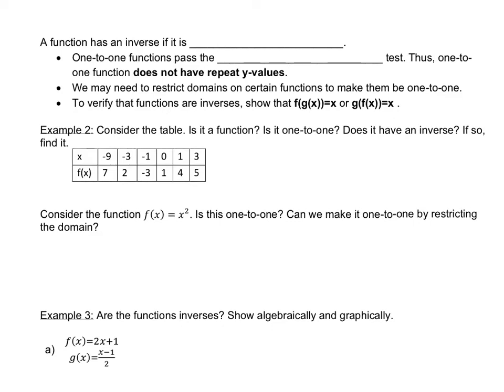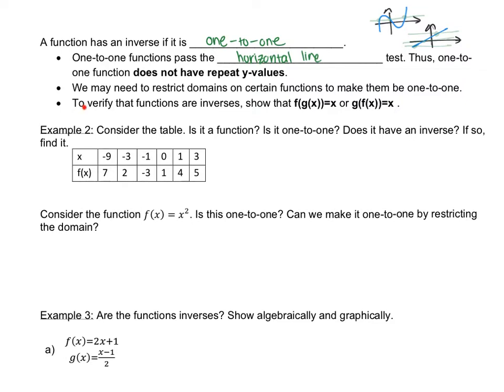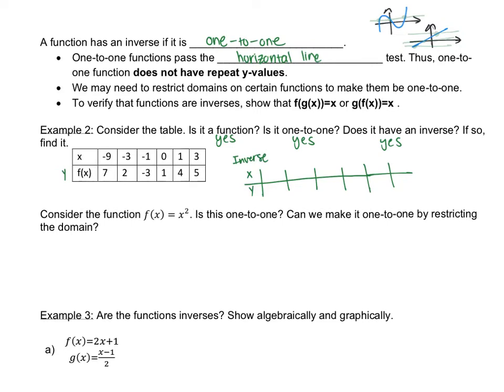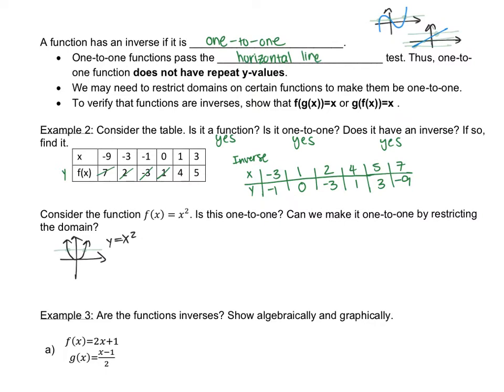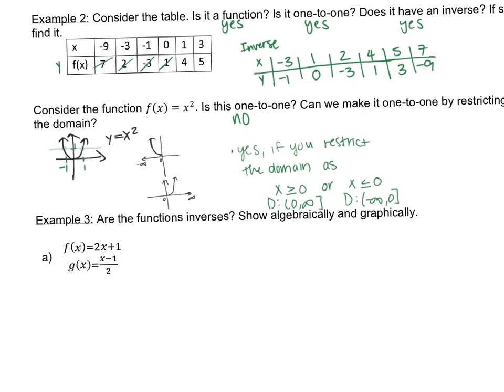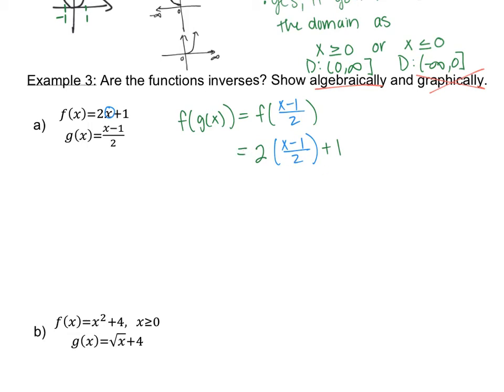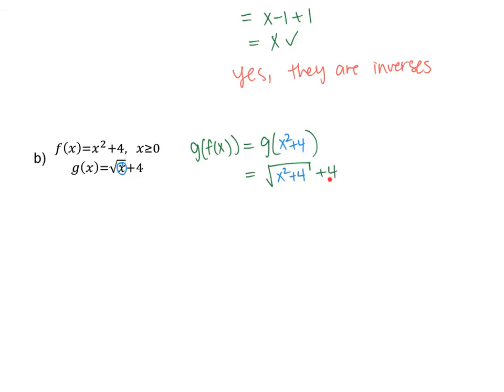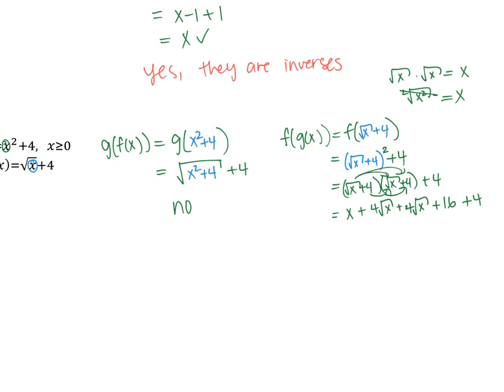1.6 Inverse Functions Part 2